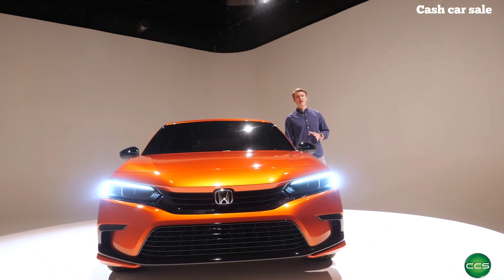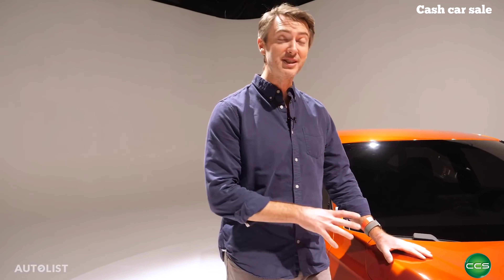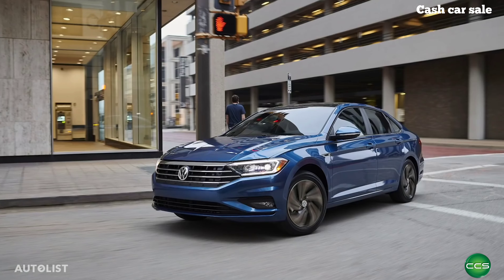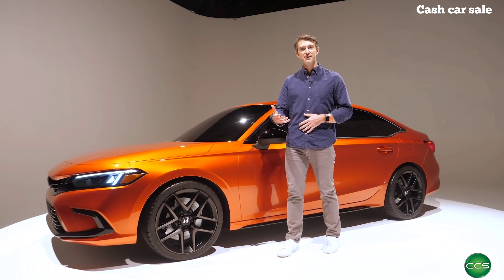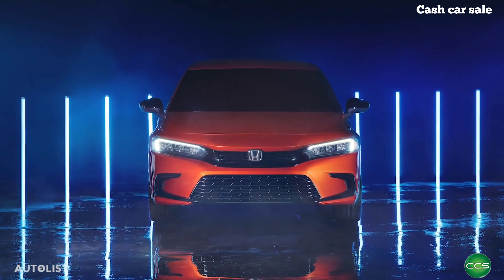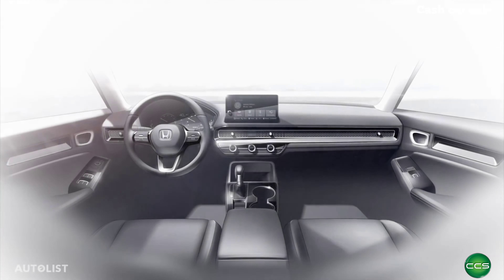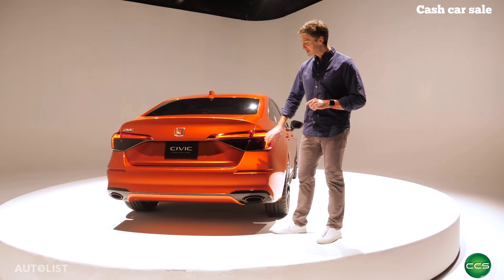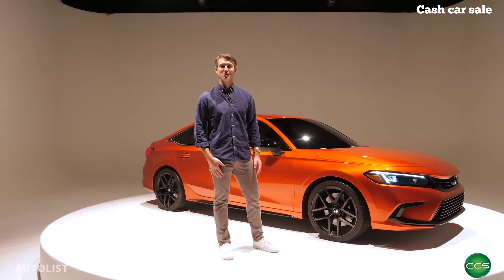Honda civic 2022 model